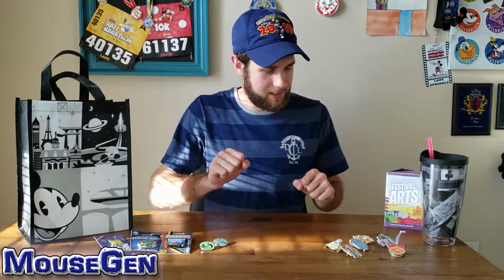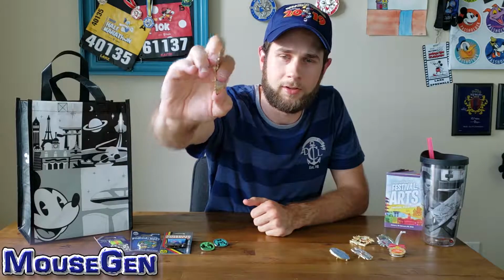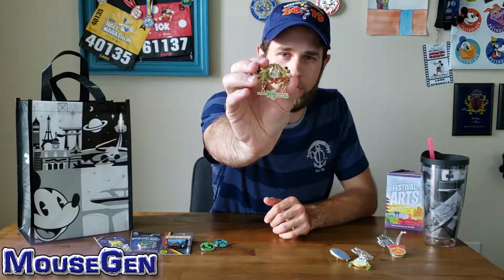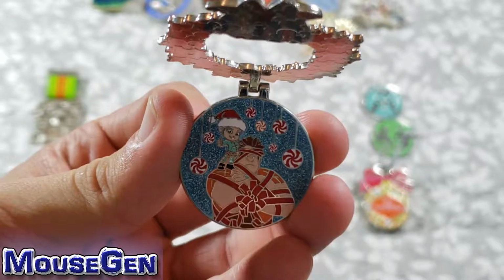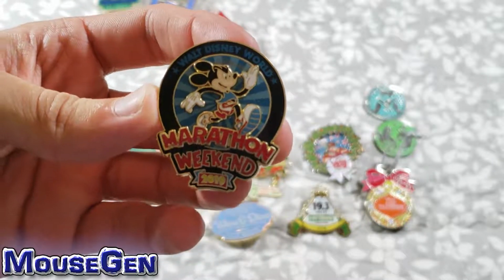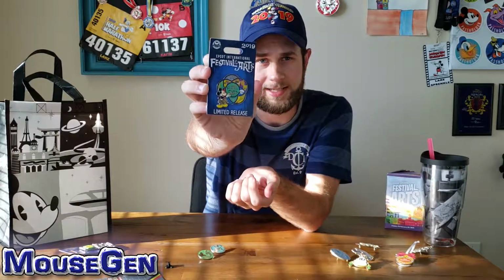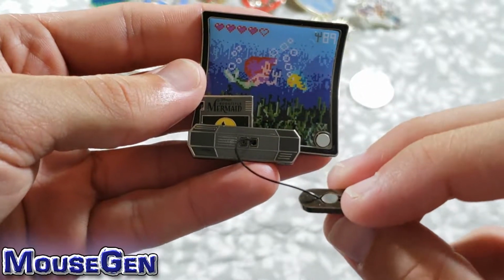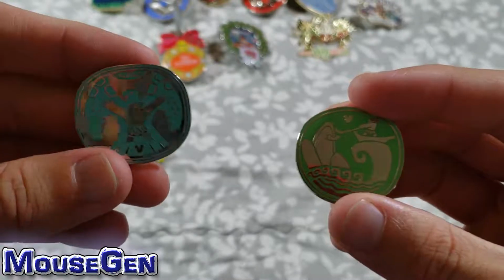Disney Pin Collection Update- Feb 2019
Check out some of my favorite pins I've acquired in the last few months including some from Rundisney races and the Mickey's Very Merry Christmas Party!